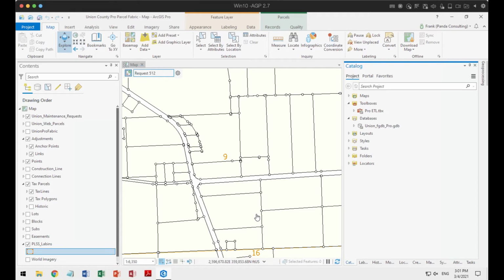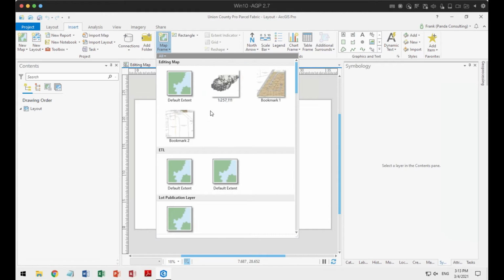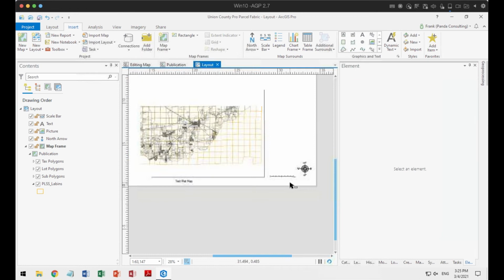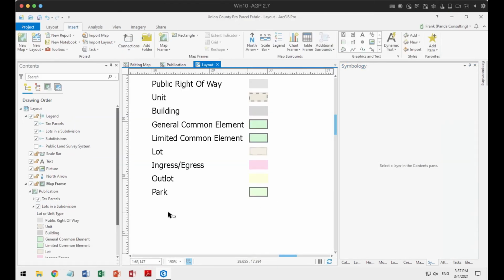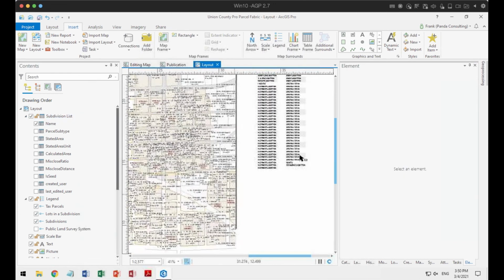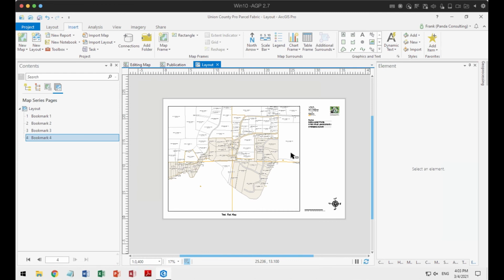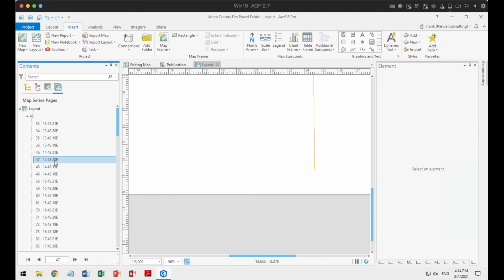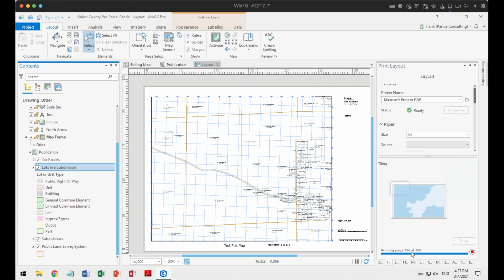ArcGIS Pro Map Layouts and Map Series - March 2021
The March 2021 ArcGIS Pro Workshop focused on creating a Map Layout and a Map Series in ArcGIS Pro. Click on the links below to move to specific topics.

00:00 - Introduction
01:30 - The Map Series
04:00 - Creating the Layout
05:30 - Creating the Map Frame
15:00 - Inserting Map Elements
29:30 - The Legend
46:00 - Inserting a Table Frame
53:00 - Creating Bookmarks
56:00 - Creating a Bookmark Map Series
1:03:00 - Adding Dynamic Text
1:10:00 - Creating an Index Map Series
1:13:00 - Changing the Page Names
1:16:00 - Printing the Map Series to PDF
1:21:00 - Printing a specific page
1:24:00 - Using Page Queries